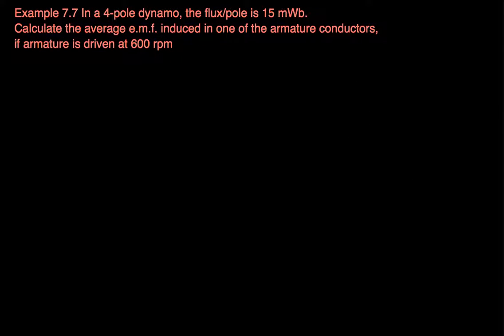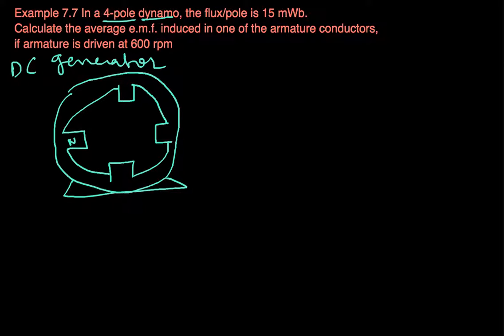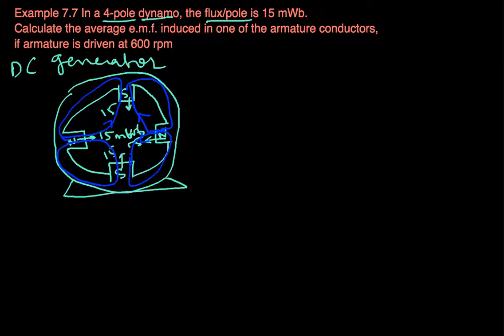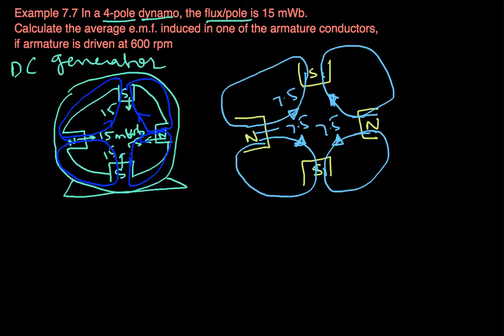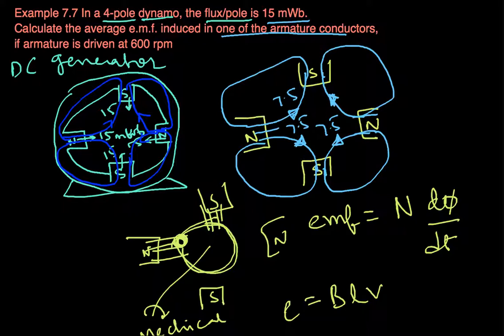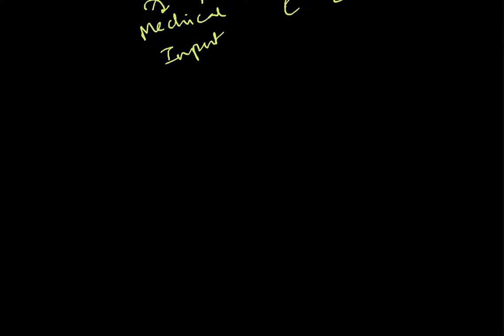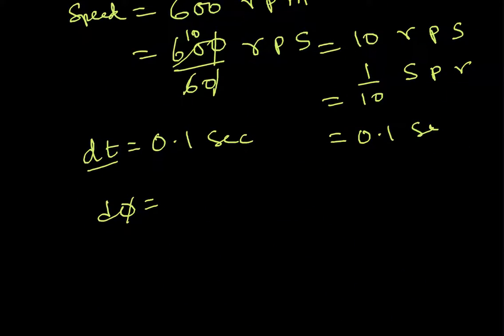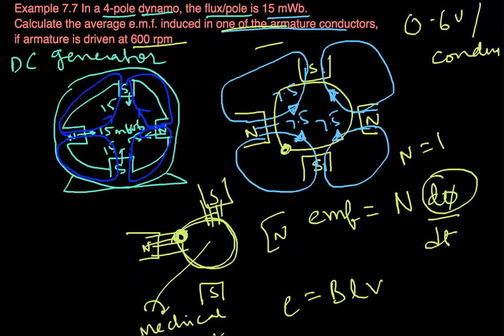EMI8 - problem on EMF induced in armature conductor